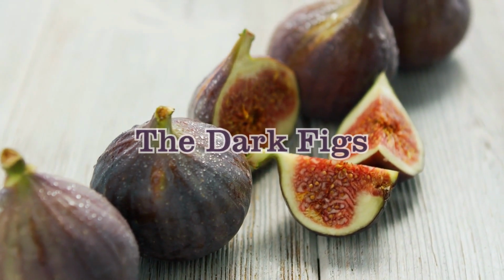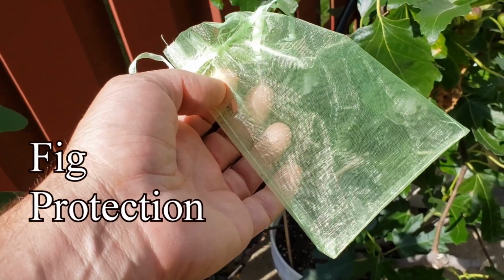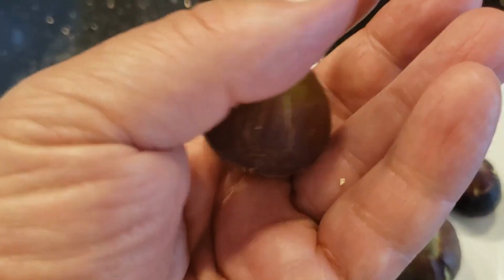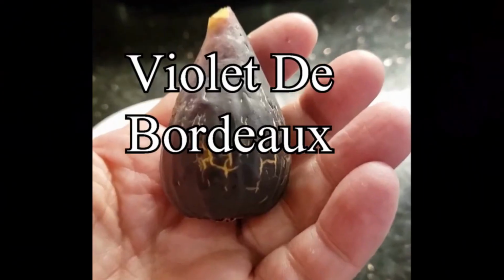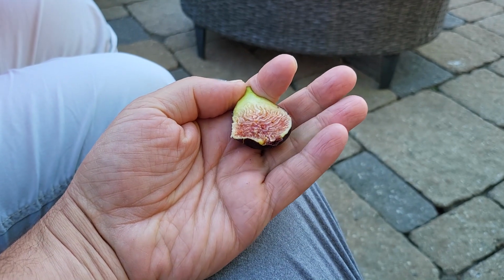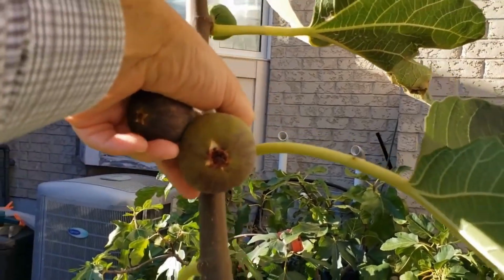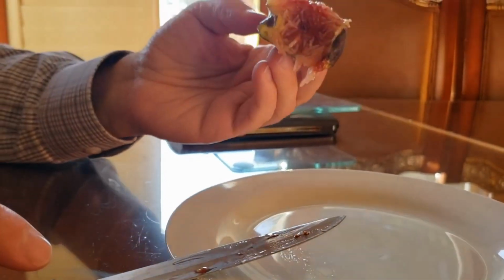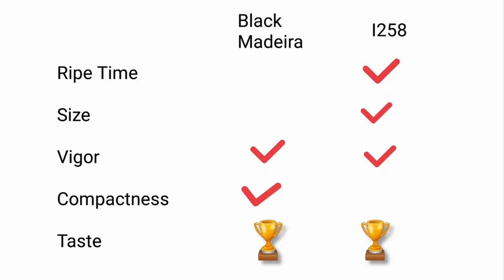Dark Berry Figs that Will Amaze Your friends and why it's so desired!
The dark figs seem to be more sought after in colder climates. I'm going to tell you why and help you decide which of them is the best fig for you!

On Amazon.com for USA Purchases
Rooting Bags
Wilt Proof winterization spray
Starfrit Digital Scale
Tanglefoot Tangle-Trap
2 Gallon Compression Sprayer
Organza Bags to protect medium fruits (4"x4.72")
Organic 100% Pure Cold Pressed Neem Oil, 16 oz
Organic 100% Pure Cold Pressed Neem Oil, 32 oz

Fertilizing and feeding

Espoma Tomato Tone (1st Choice for me)
Jobe’s Organics All Purpose Granular Fertilizer, 16 lb
Jobe’s Organics Vegetable and Tomato Fertilizer, 16 lb
Jobe’s Organics Fruit & Citrus Fertilizer, 16lb
Jobe's Organics Bone Meal Fertilizer, 4 lb

Miracle-Gro Soluble Tomato Plant Food, 1.5 lb
Miracle-Gro Soluble Tomato Plant Food, 3 lb
Miracle-Gro Soluble All Purpose Plant Food, 1 lb
Miracle-Gro Soluble All Purpose Plant Food, 3 lb
Miracle-Gro Soluble Bloom Booster, 1.5 lb

Epso Grow Epsom Salt, 5 lb
Neptune's Harvest Crab Shell Plant Food, 4lb
Espoma PO6 Potash, 6 lb

Alaska Fish Fertilizer, 1 Quart
Alaska Fish Fertilizer, 1 Gallon
Alaska MORBLOOM Fertilizer, 1 Gallon
Liquid Kelp Organic Seaweed Extract, 1 Gallon

Southern Ag Liquid Copper Fungicide
Southern Ag Natural Pyrethrin Concentrate
Bonide Wettable Sulfur Plant Fungicide
Lilly Miller Wettable Sulfur Dust, 1 lb

Safer Brand BT Caterpillar Killer Concentrate
Garden Safe Slug & Snail Bait
Captain Jack Dead Bug Dust, 4 Lb
Sevin Ready-to-Use 5% Dust 3-Pack, 1 lb

2 Gallon Compression Sprayer

Organza Bags to protect small fruits (3"x4")
Organza Bags to protect large fruits (6"x9")
4' Weed Barrier Ground Cover, 150'

On Amazon.ca for Canadian Customers

Grow Tent equipment

4'x4' Grow Tent
1000W Grow light and timer
Filter fan combo

Rooting Tools (Canadian Customers)

Parafilm M
Rooting hormone
Rooting Powder

Green House Tools (Canadian Customers)

Exact Greenhouse Tent
Thermostat with warning
Similar heater
Optional Thermostat
Weed Barrier

Fertilizing and feeding (Canadian Customers)

Miracle-Gro Water Soluble All Purpose Plant Food 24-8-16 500g
Miracle-Gro Water Soluble All Purpose Plant Food 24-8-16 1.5Kg
Miracle-Gro Water Soluble Bloom Booster Plant Food 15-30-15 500g
Miracle-Gro Water Soluble Bloom Booster Plant Food 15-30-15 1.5Kg
PRO-MIX® Organic Tomatoes, Vegetables and Fruits 4-4-8
Organza bags 4" x 6"